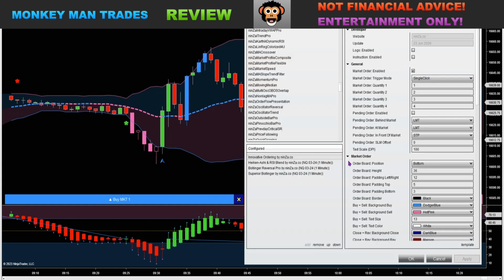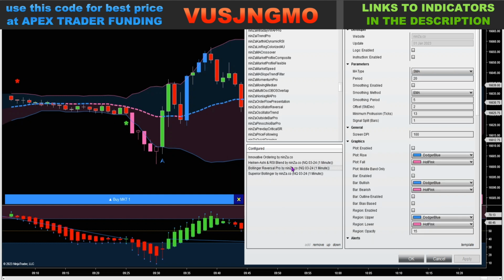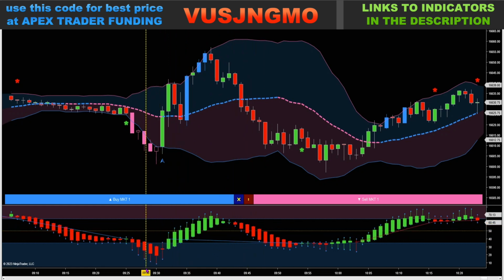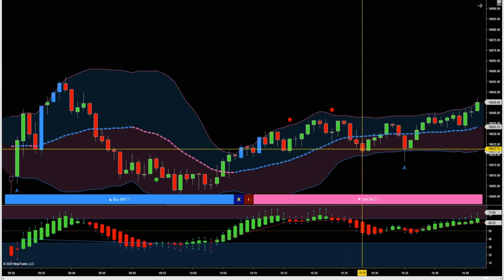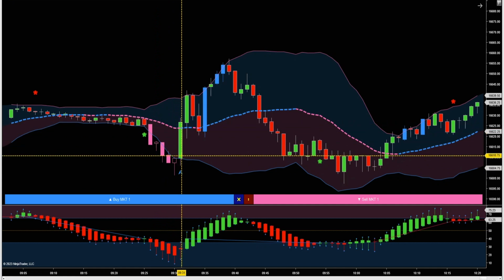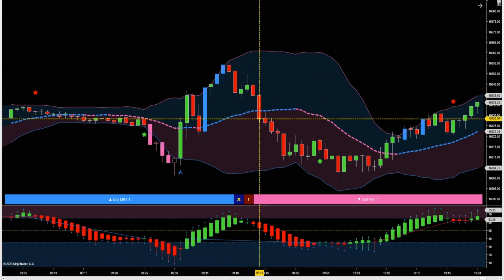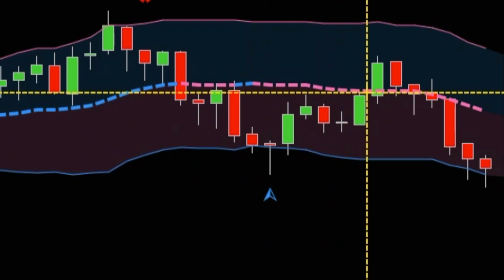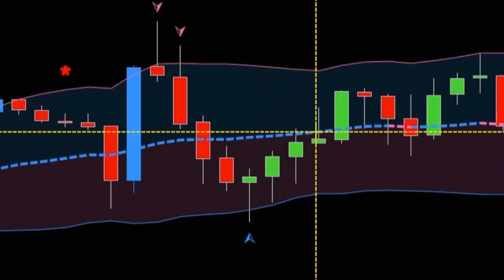Bollinger Bands - Made Beautiful! and... what if Heiken-Ashi and RSI had a baby??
click the link below and use code -     MONKEYMAN60
sale goes the entire month of DECEMBER!!

The indicators reviewed in this video include -
INNOVATIVE ORDERING
SUPERIOR BOLLINGER

Some of my other favorite indicators from Ninza -
VOLUME DELTA
SOLAR WIND
MARKET PROFILE (COMPOSITE)
MA CROSSOVER